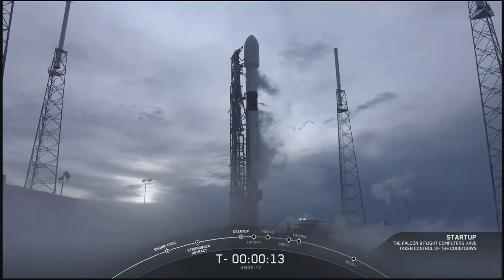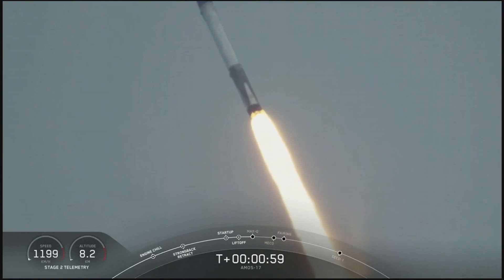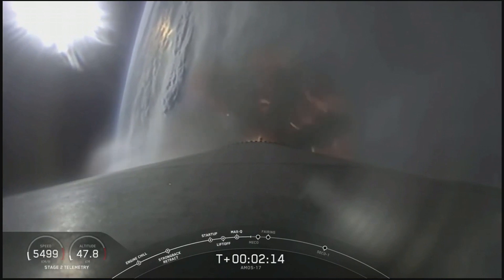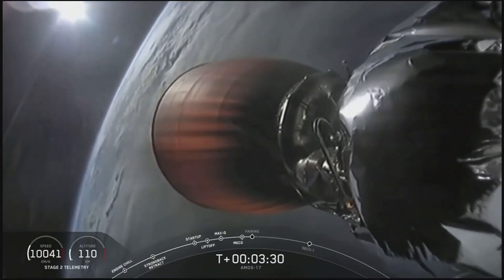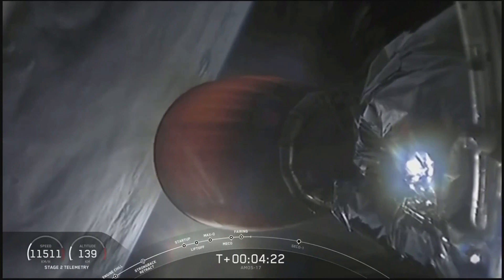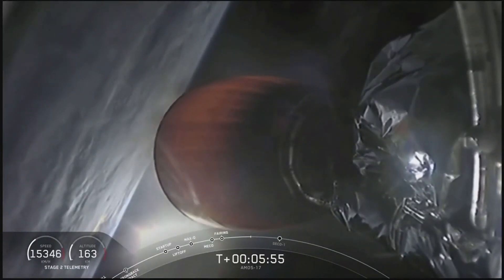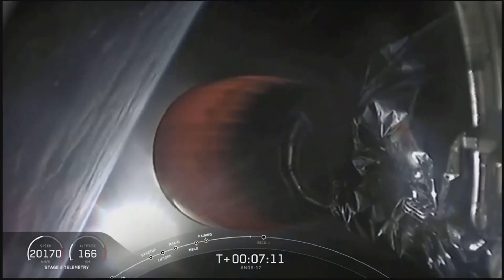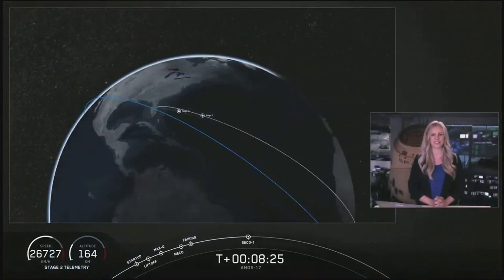SpaceX successfully launches Falcon 9 rocket carrying Israeli satellite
Three years after a spectacular on-pad explosion that destroyed an Israeli communications satellite, SpaceX boosted a Falcon 9 rocket into orbit Tuesday night. The satellite will provide broadcast, broadband and high-speed data services across Africa. Watch the launch here.